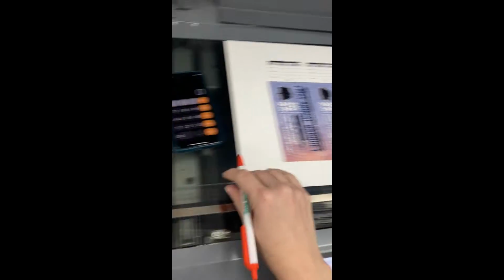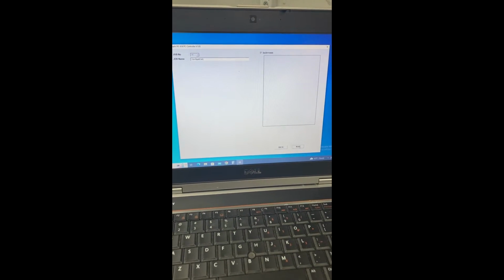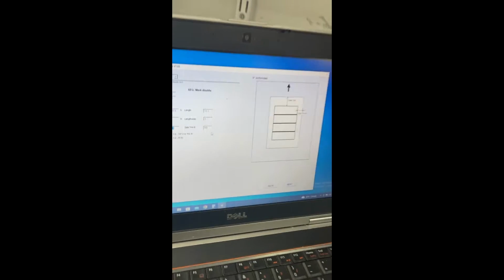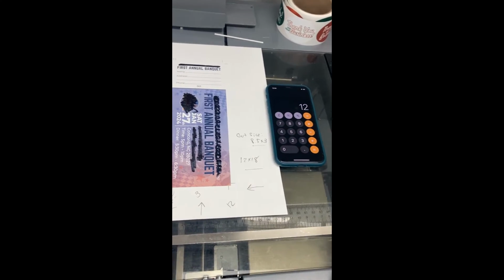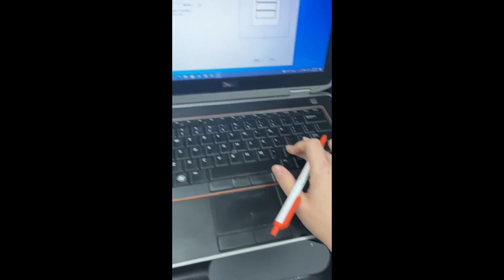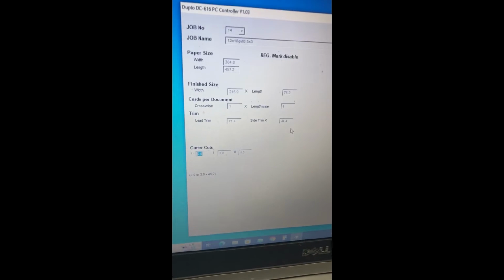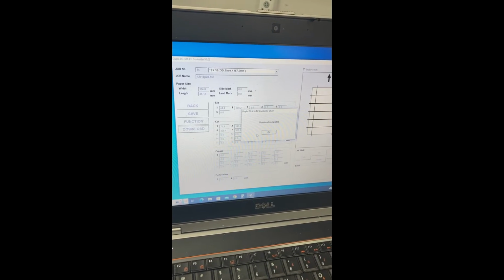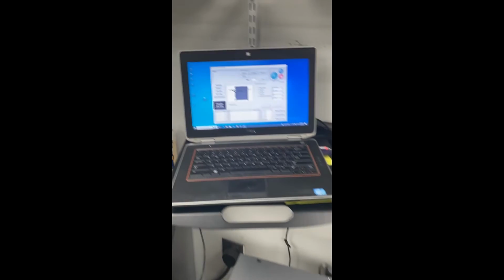Duplo 616 Templates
How to calculate and add templates for the Duplo 616. This machine comes with it's own software for easy template building. As mentioned in the video, if Math is not your strength, the new Duplo 618 requires fewer manual calculations.